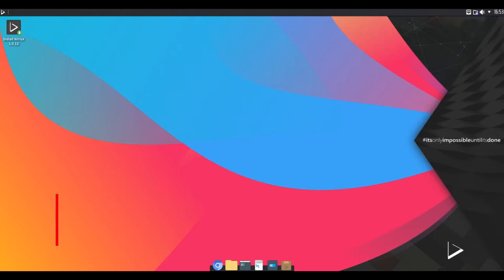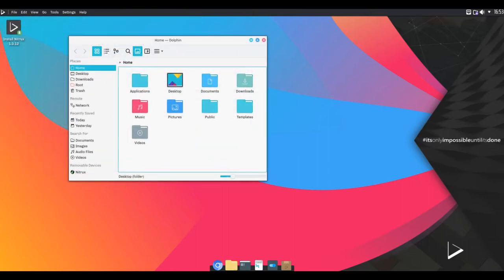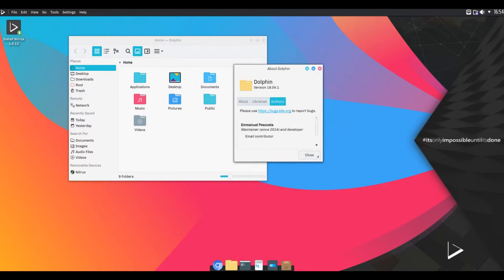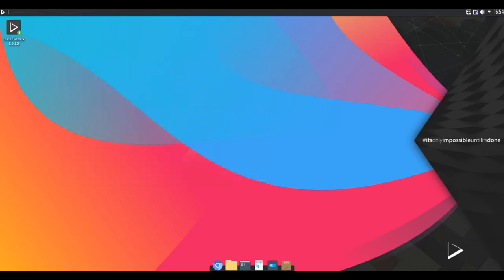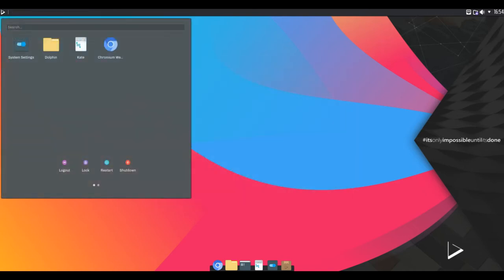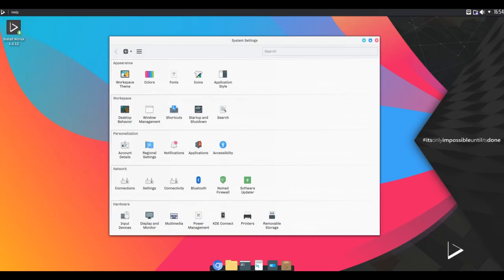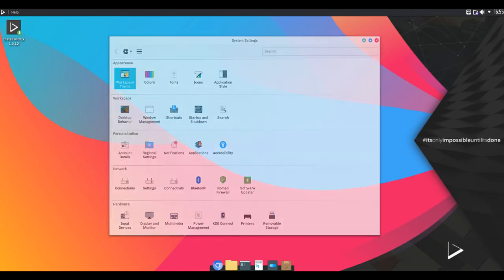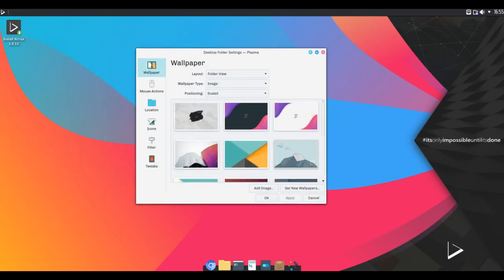Nitrux 1.0.12-2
Nitrux is an Ubuntu-based Linux distribution focusing on portable universal app formats, using the Nomad desktop environment, built on top of KDE Plasma 5 and Qt. Nitrux features the Babe music player and the Nomad Firewall utility.